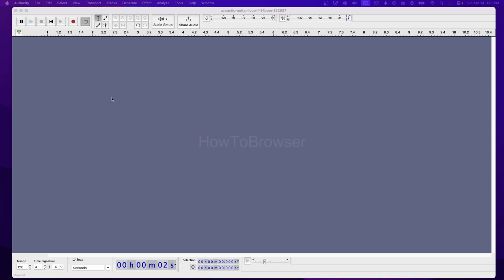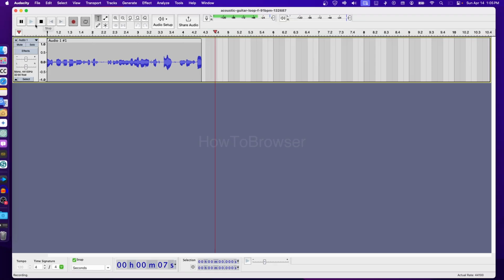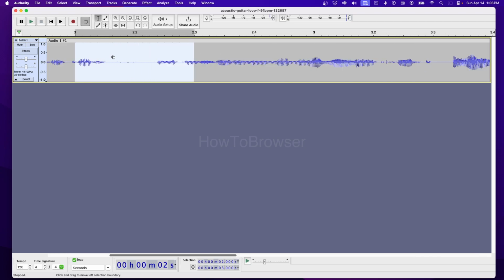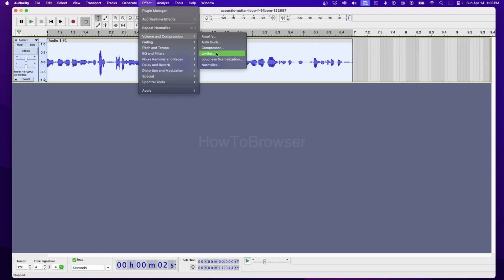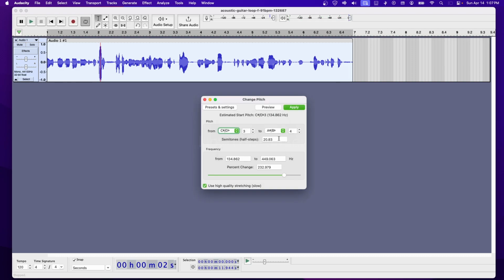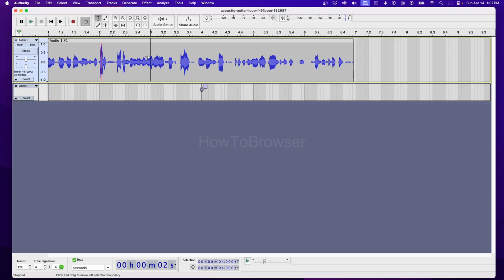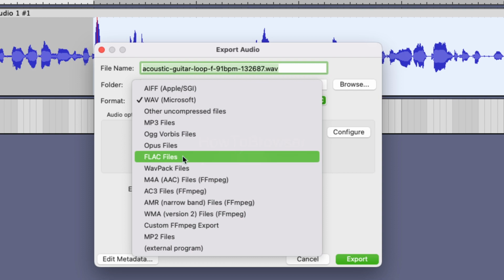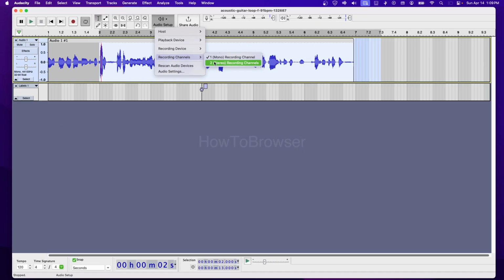Audacity Voiceover Recording And Editing Tutorial